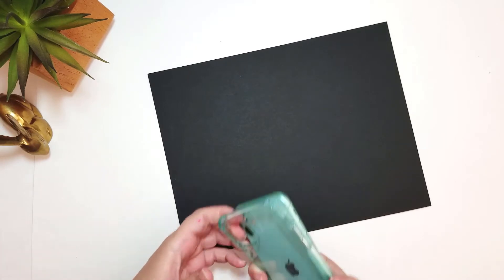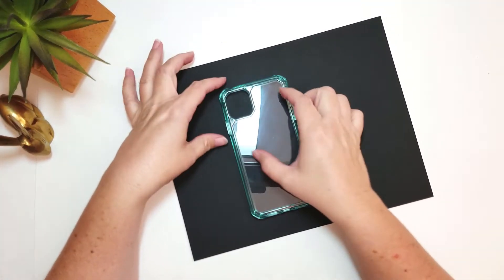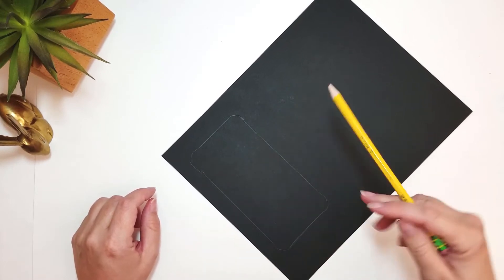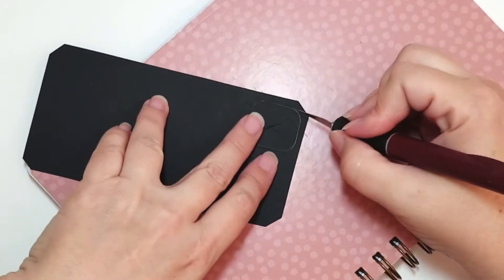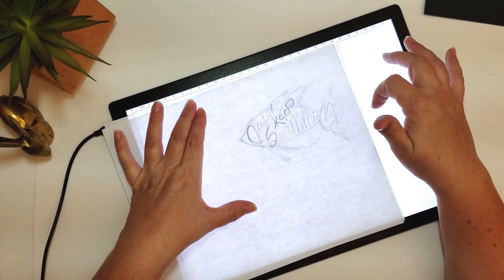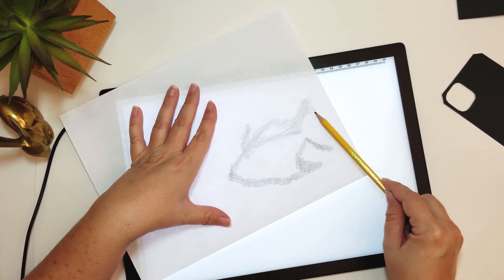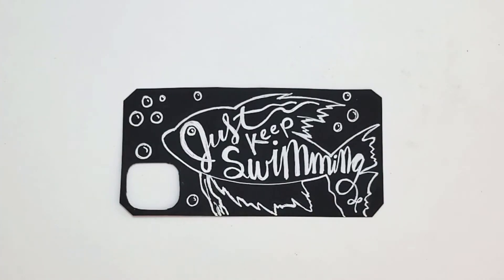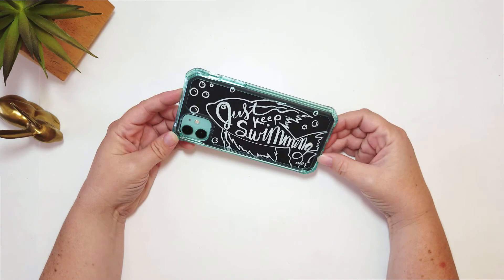Adding Your Personality to Your Phone Case (Custom DIY quote for your Phone)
I bought a new, clear phone case so that I could add my own graphic, black and white quote to the back of it. What's fun about this is, is that I can change in out super cheaply and it lets my creativity shine!⭐ Also, it takes very few supplies to make this phone case art. And if you reverse the colors (use white paper with black pen) you are likely to have that stuff just lying around the house. Happy lettering! I appreciate you!